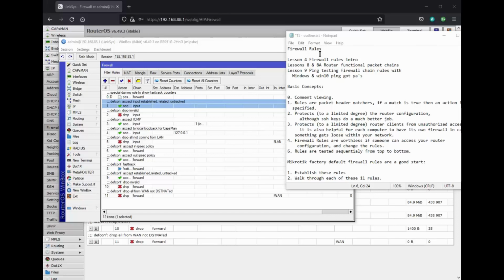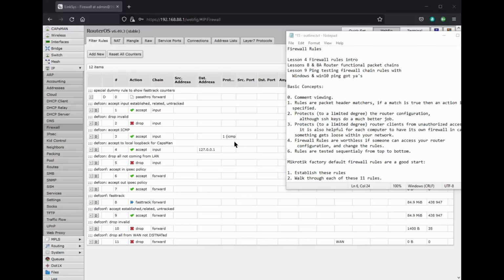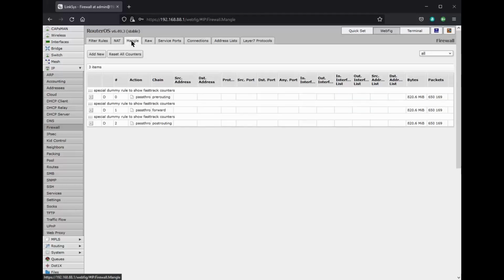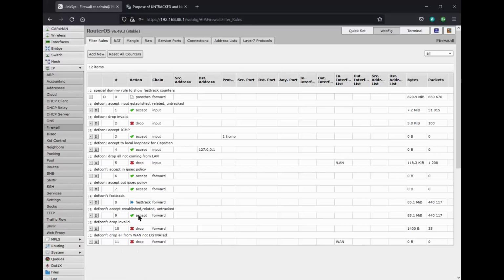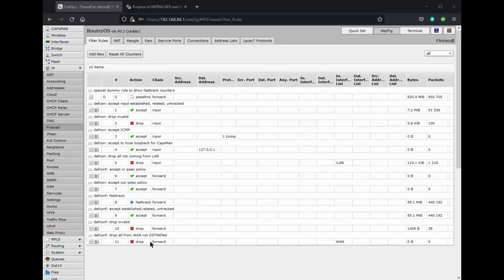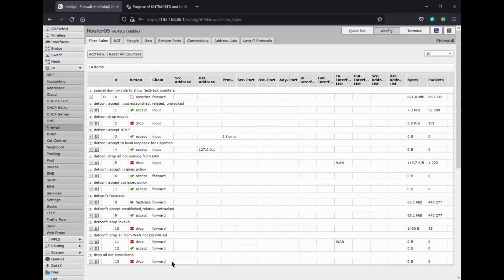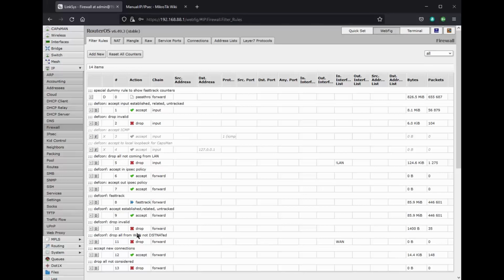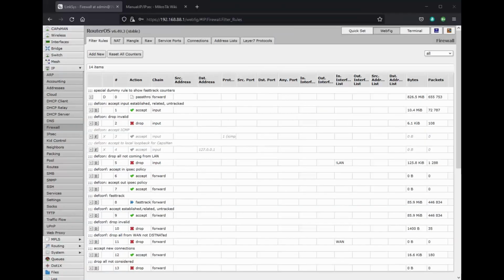15-Firewall Filter Rules Intermediate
This lesson will evaluate the factory filter rules and make changes as required for your situation.